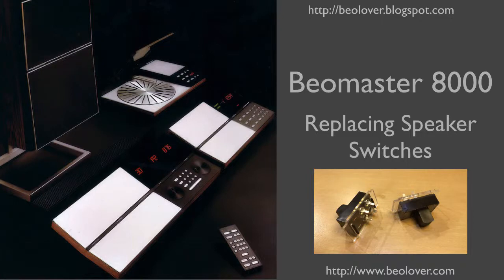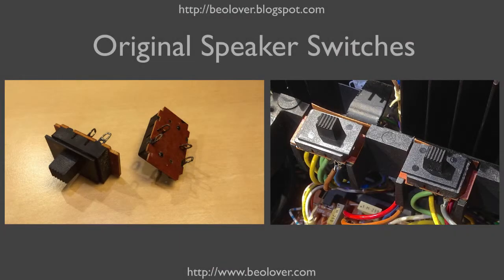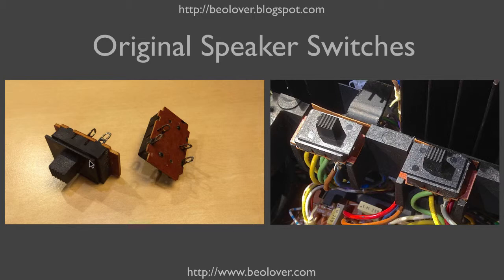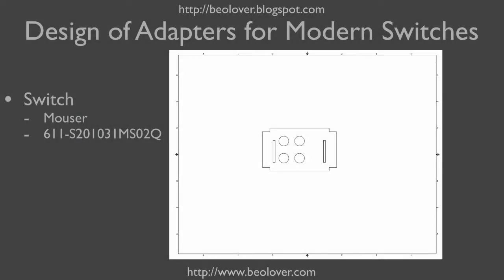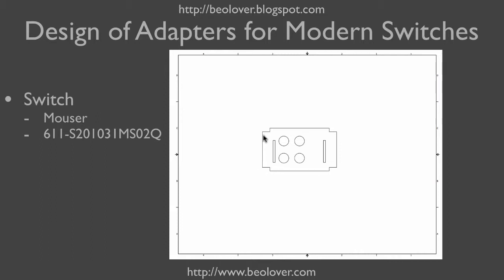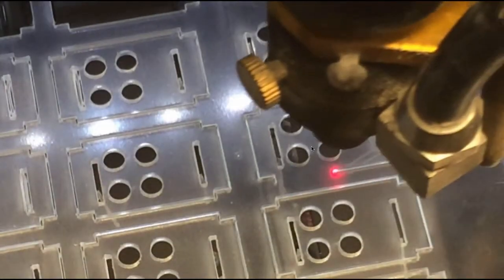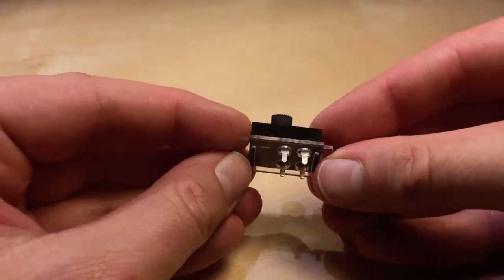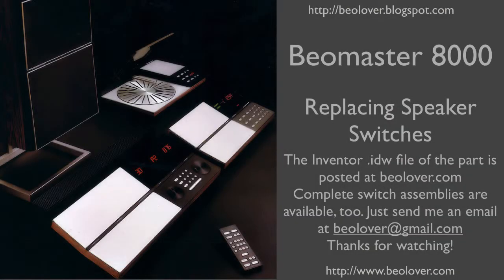Beomaster 8000: Speaker Switch Replacement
This video is about the replacement of the speaker switches of a  Beomaster 8000. The original switch style is not available anymore. This video shows how to use a laser cutter to produce an adapter plate for a modern switch, which will fit it into the switch compartments of the Beomaster 8000.